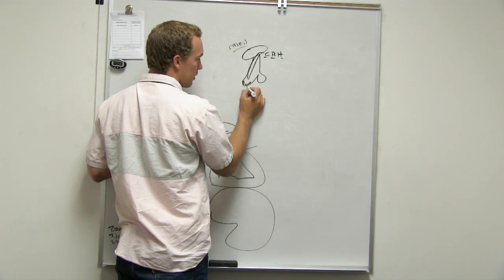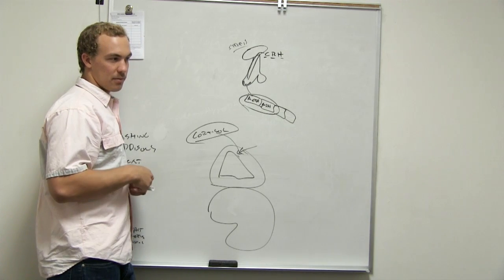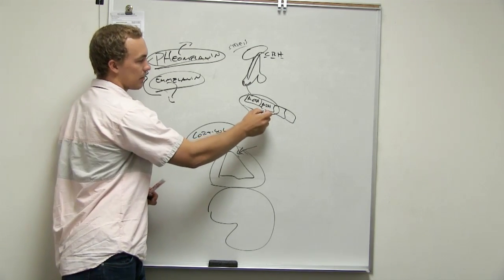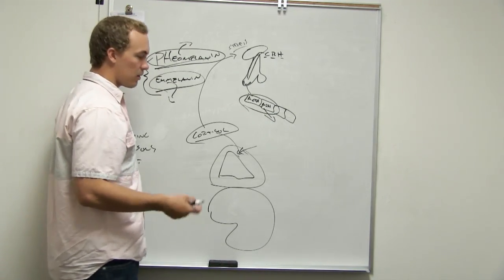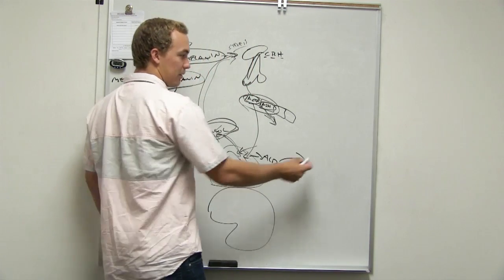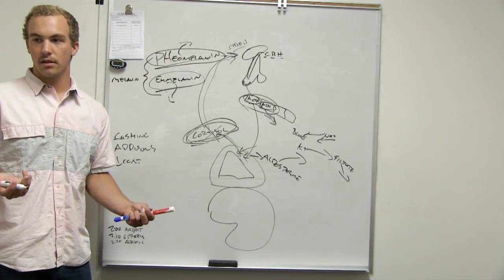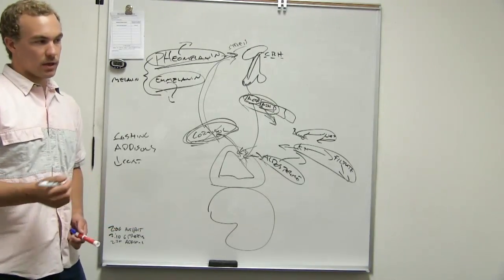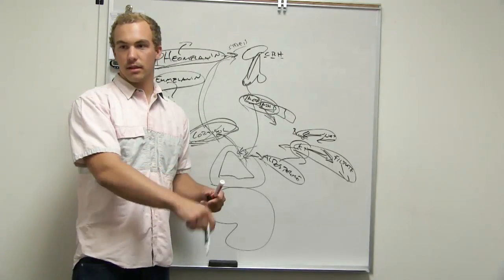Addison's Disease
This Human Anatomy and Physiology video discusses the adrenal cortex, hormones released from the adrenal cortex, negative feedback loop, and how addison's disease affects all of this, and pigmentation.